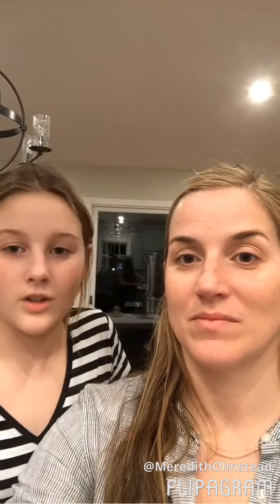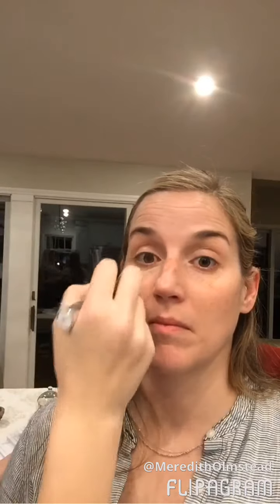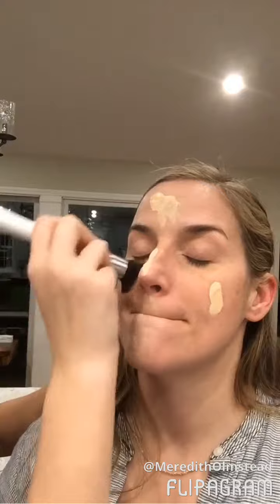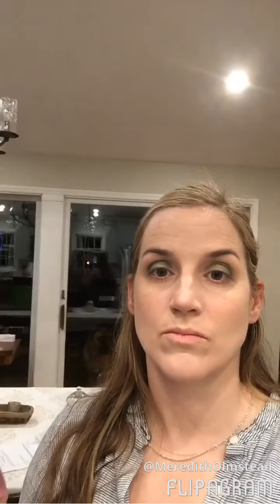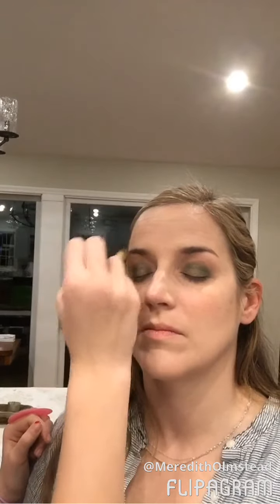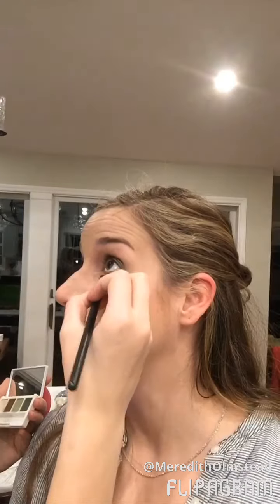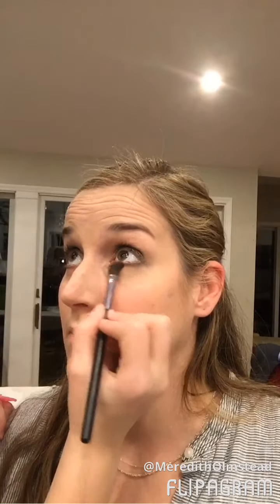Jungle Chorus Demo